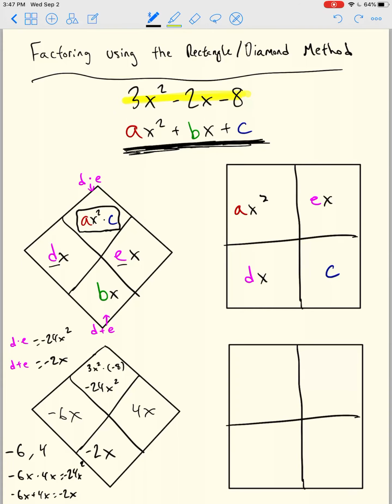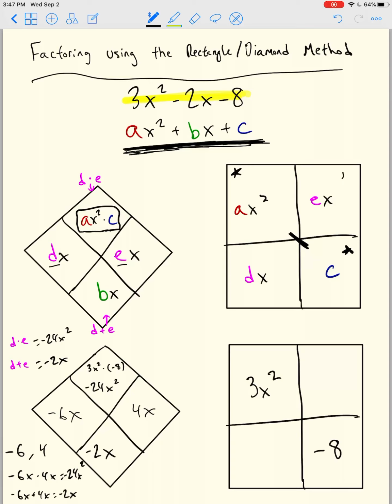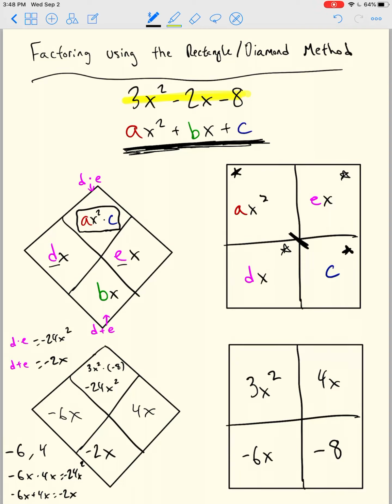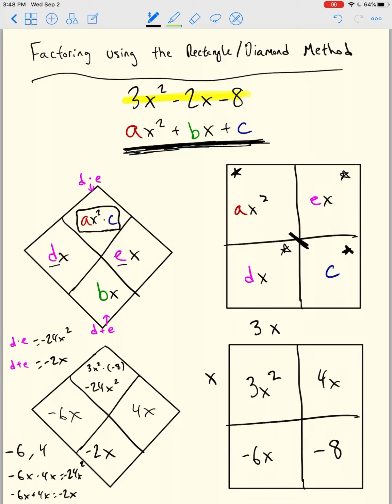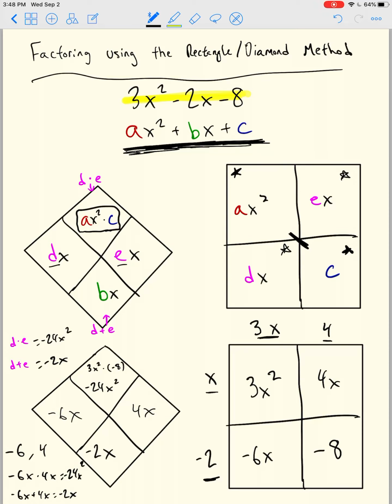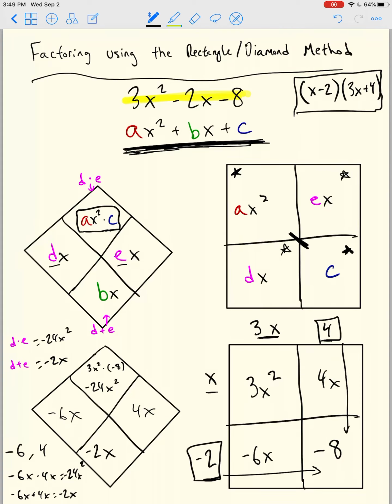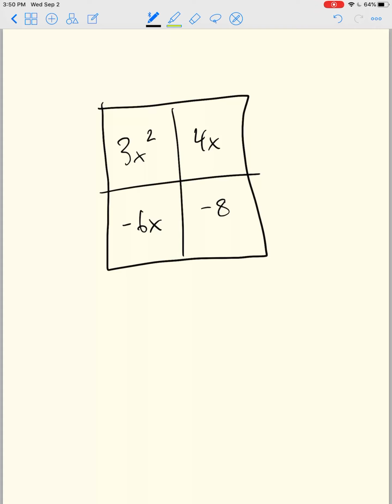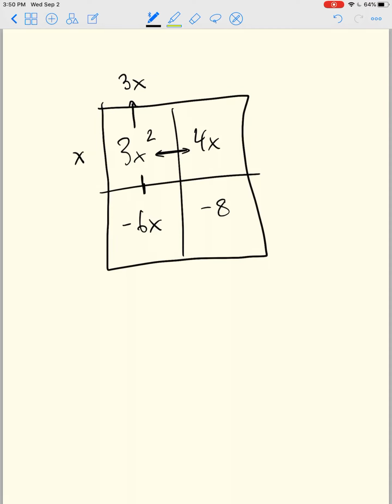Factoring Using the Diamond/Rectangle Method (Rectangle Section)